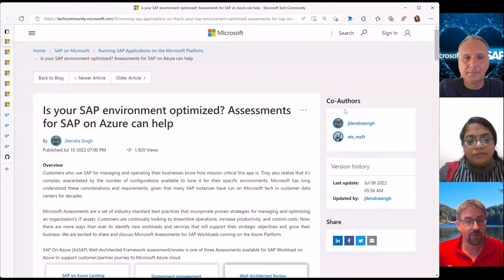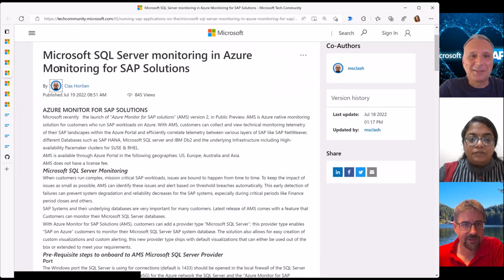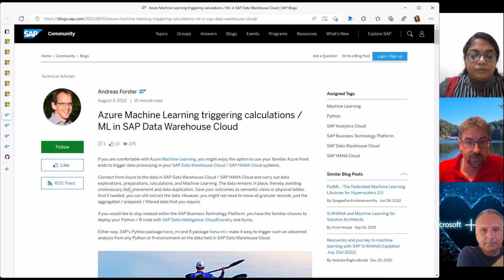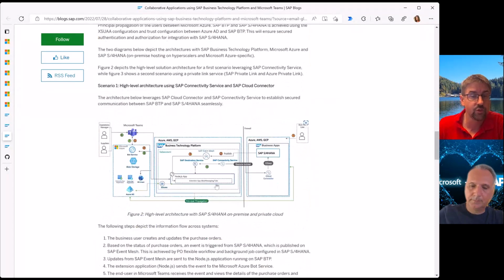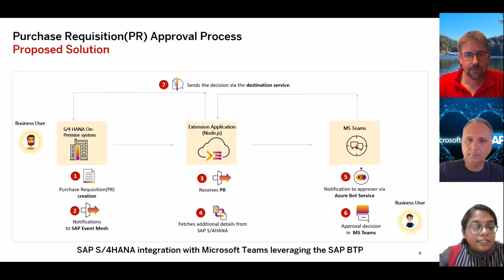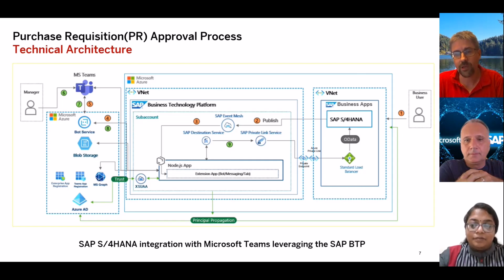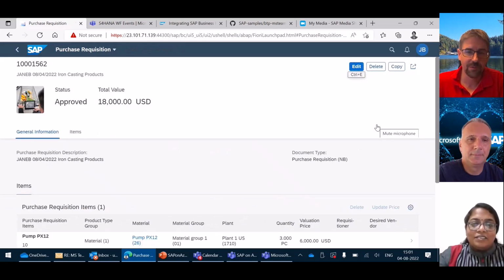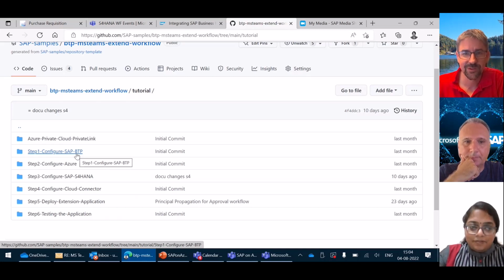#104 - The one with SAP Business Processes in Microsoft Teams (Uma Anbazhagan) | SAP on Azure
In episode 104 of our SAP on Azure video podcast we talk about additional information on Azure Monitor for SAP Solutions, Microsoft Sentinel for SAP solutions, combining Azure Machine Learning with SAP Data Warehouse Cloud, embedding self-hosted SAP Fiori Launchpad into Microsoft Teams and then take a closer look with Uma Anbazhagan from SAP on how to integrate SAP Business Processes in Microsoft Teams using SAP Event Mesh and the Azure Bot Framework.

- 0:00 Intro
- 1:30 Assessments for SAP on Azure
- 3:05 Visualizing SAP NetWeaver Metric Data
- 4:00 Configuring NetWeaver Provider in AMS
- 4:40 Microsoft SQL Server monitoring
- 5:10 IBM Db2 monitoring
- 5:40 SAP NetWeaver SOAP and RFC
- 6:25 Protect critical information within SAP systems against cyberattacks
- 7:40 Azure Machine Learning triggering calculations / ML in SAP Data Warehouse Cloud
- 9:05 Embed self-hosted SAP Fiori Launchpad into Microsoft Teams
- 11:05 Collaborative Applications using SAP Business Technology Platform and Microsoft Teams
- 11:56 Introducing Uma
- 12:20 Agenda
- 13:00 Business Process Extension with Microsoft Productivity Suite
- 14:05 Purchase Requisition integration
- 14:30 PR Approval Process
- 15:15 Technical Architecture
- 20:00 Quick Demo
- 23:00 Blog Post for Teams integration
- 25:12 Contacts and Links